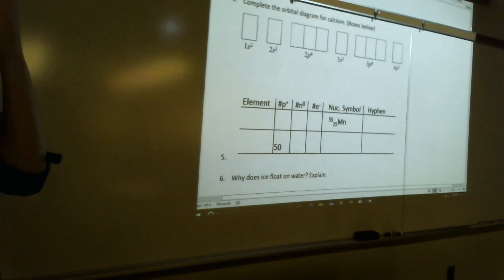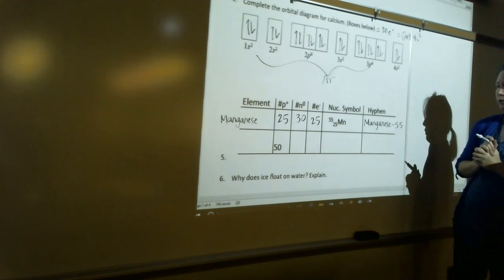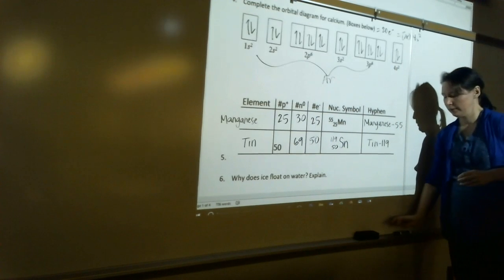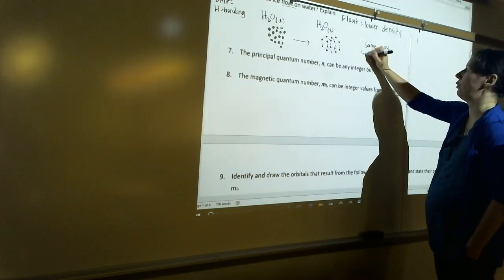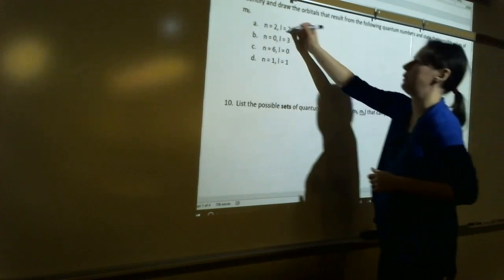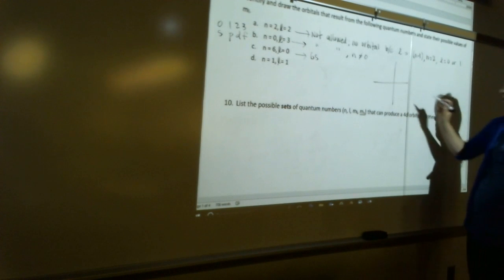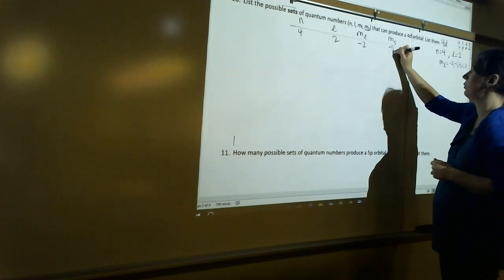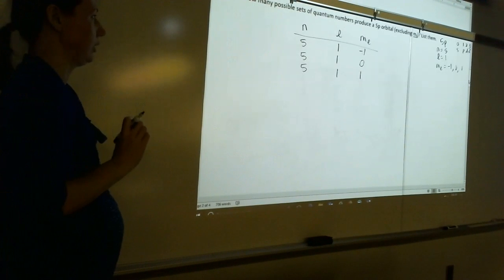Gen Chem I Finals Review, Day I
Review problems from Day 1 of the finals review packet for General Chemistry I
+J.M.J.